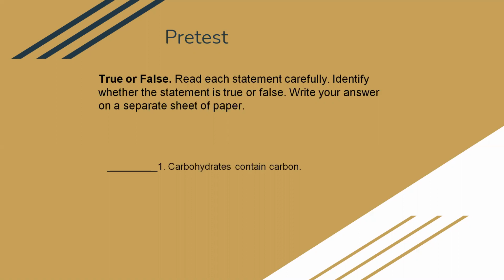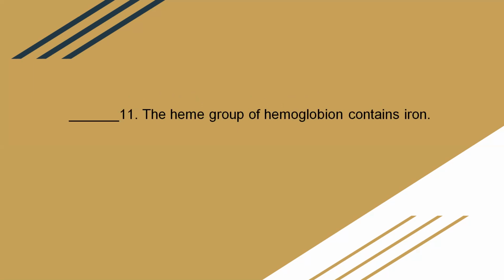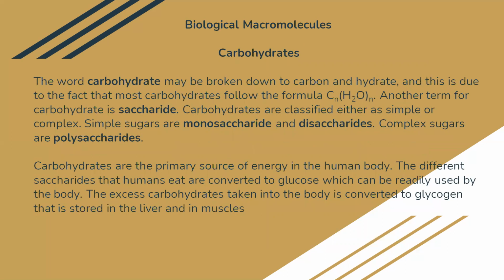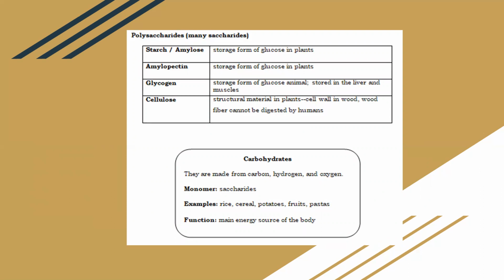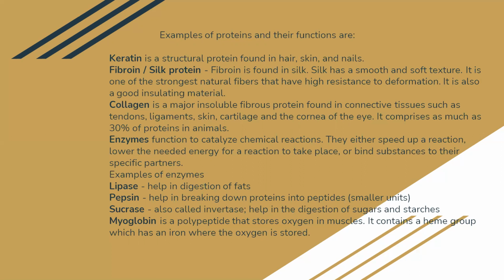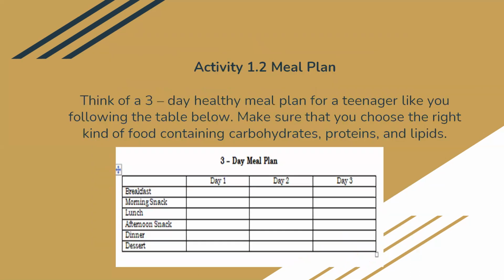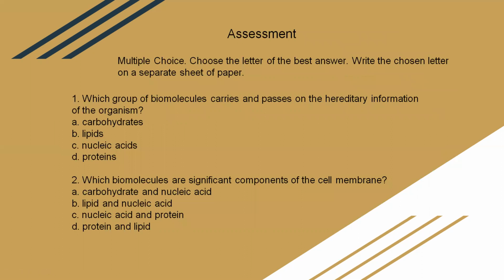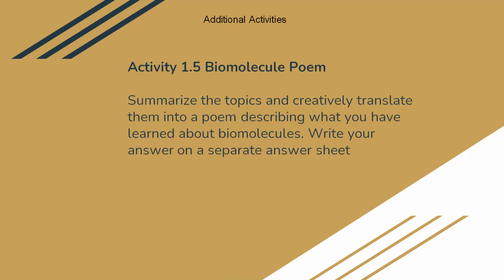PS W4 D1&2